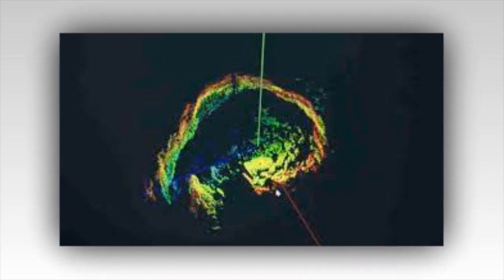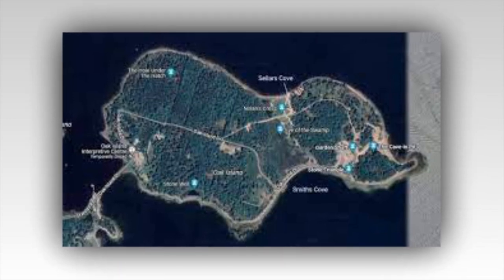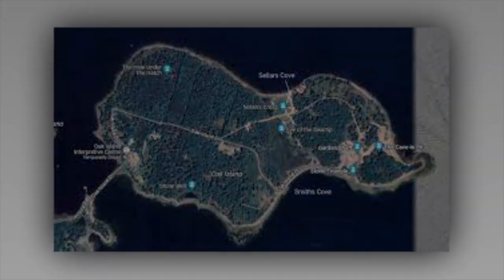Exploring Aladdin's Cave: The Next Chapter in Oak Island's Saga.